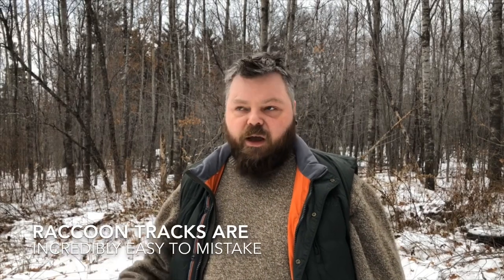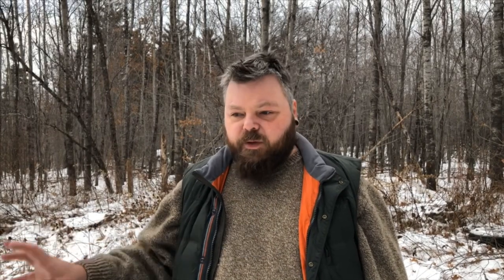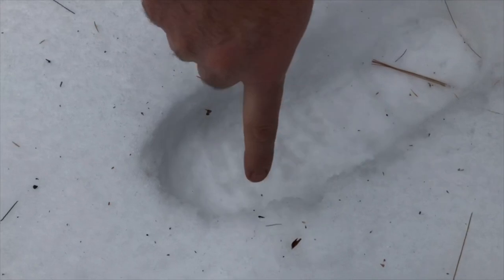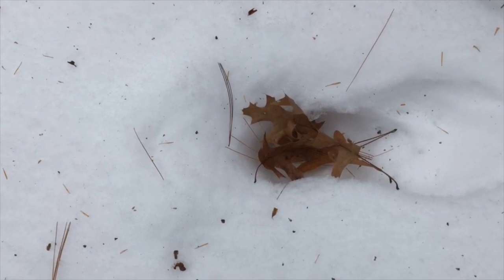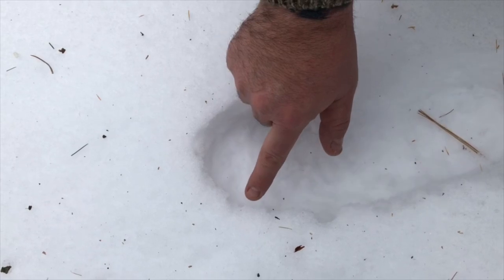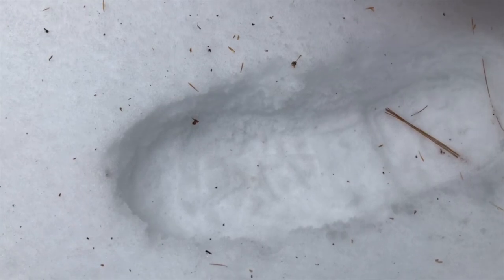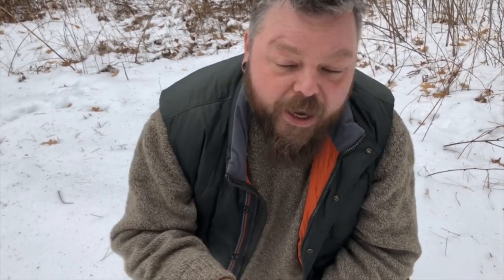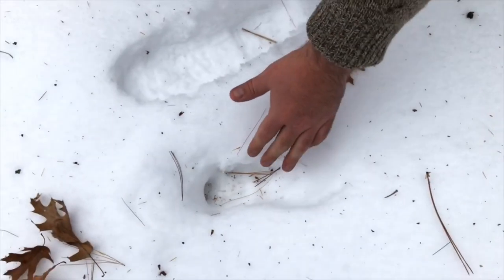Weekly tracks: episode 6. Track aging in snow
Aging a track is arguably one of the most difficult and most important aspects of tracking. Here are a few tips.